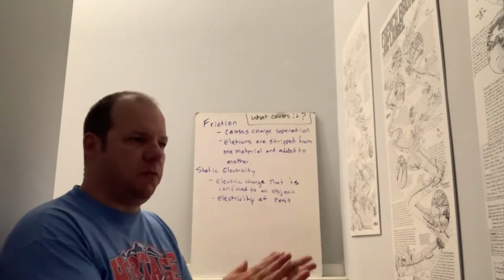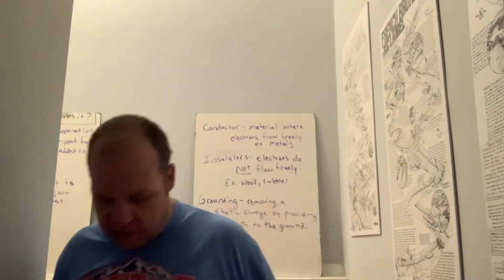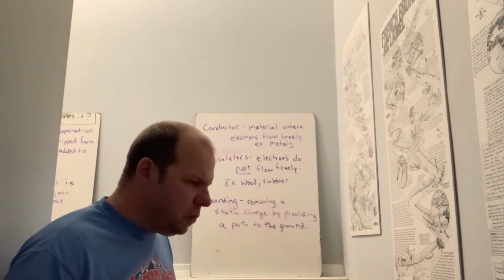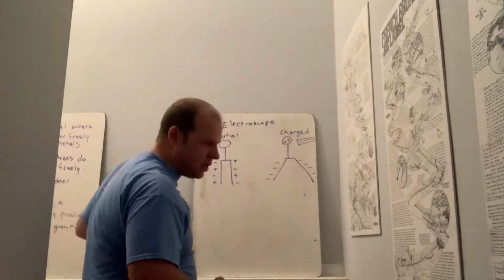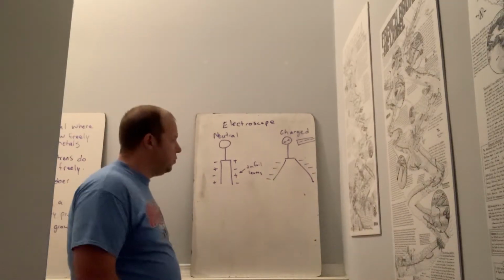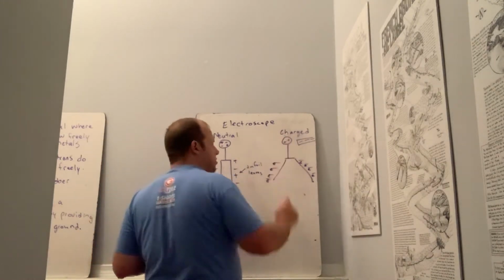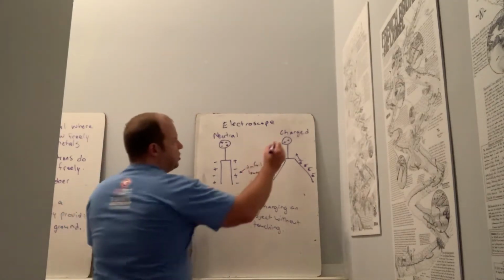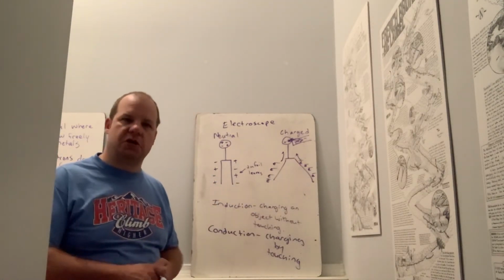Static Electricity part 2